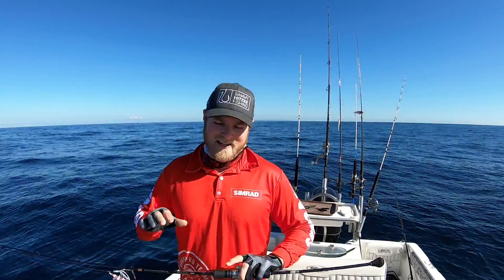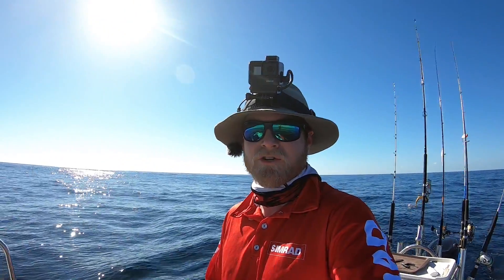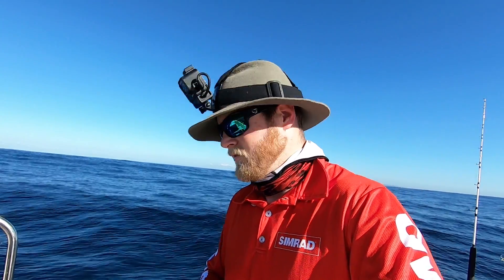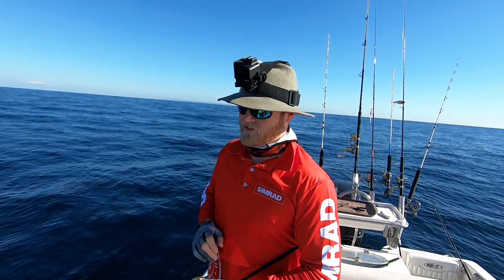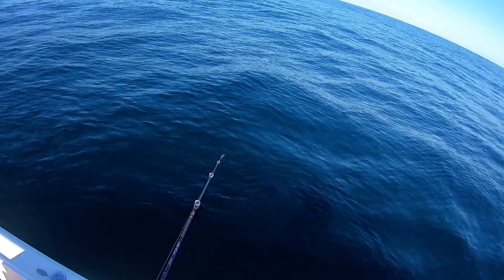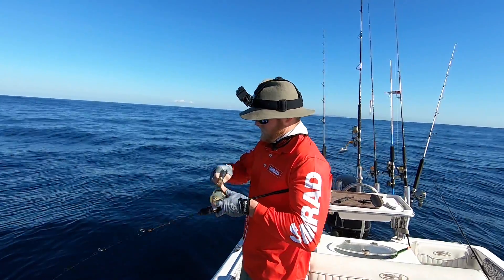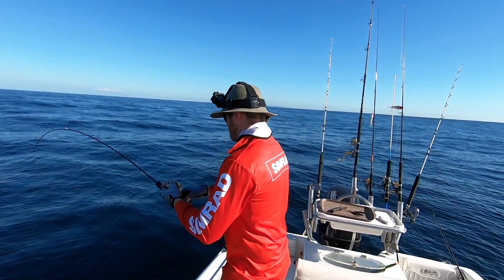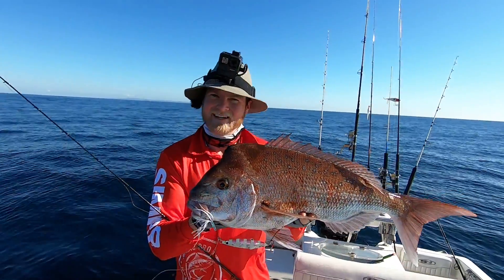Deep water jigging with Simrad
Sammy Hitzke from SE Qld shares some tips on deep water jigging for snapper and pearlies.